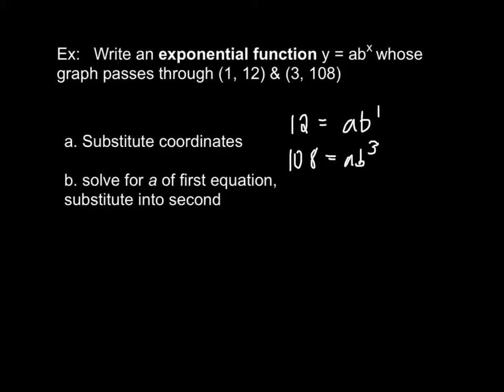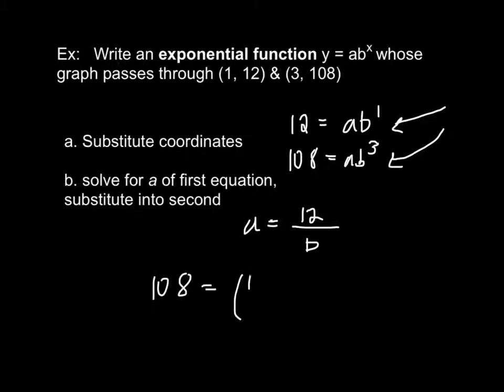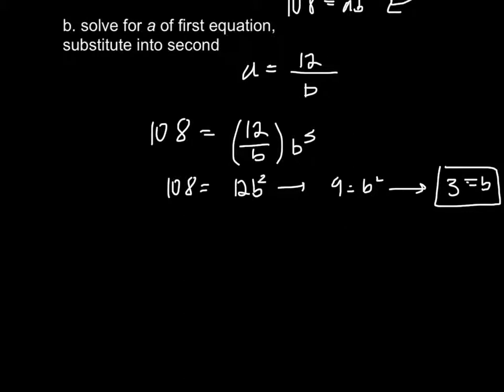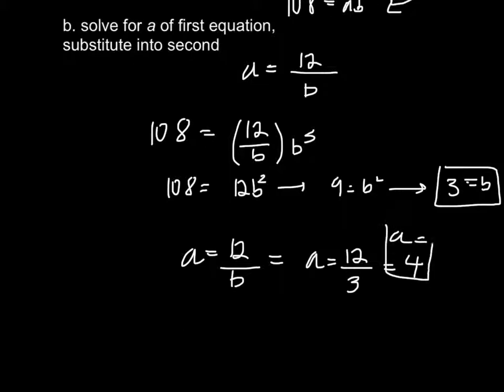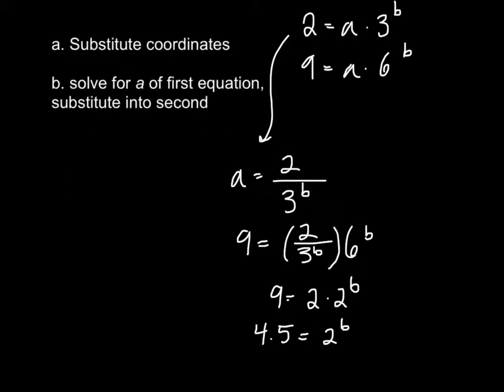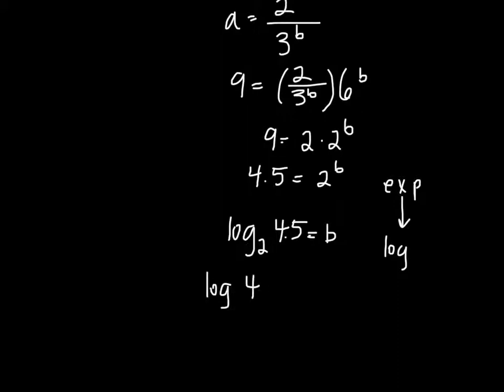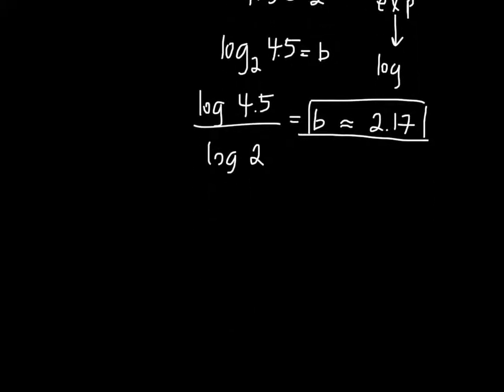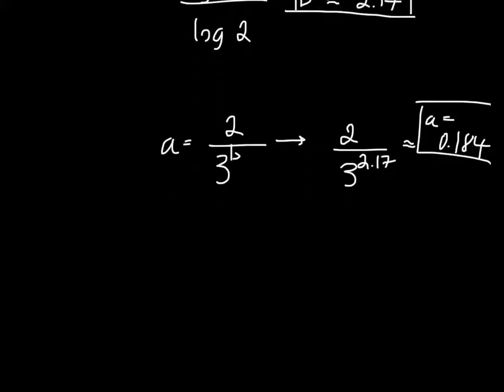7.7: Exponent & Power Functions (Algebra II)